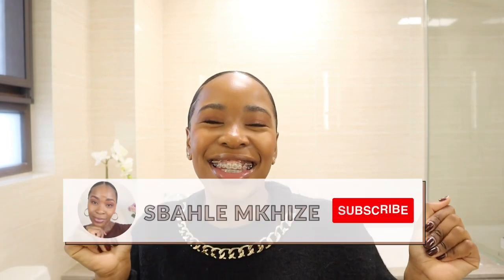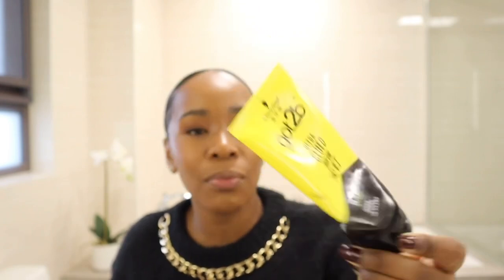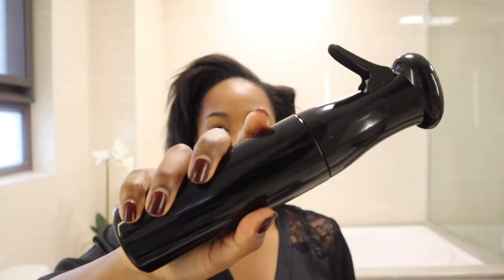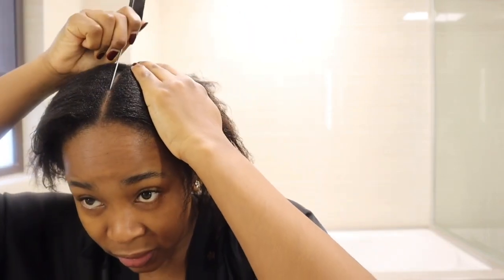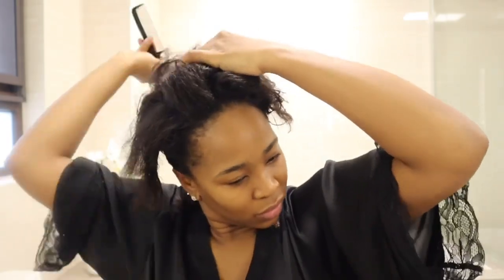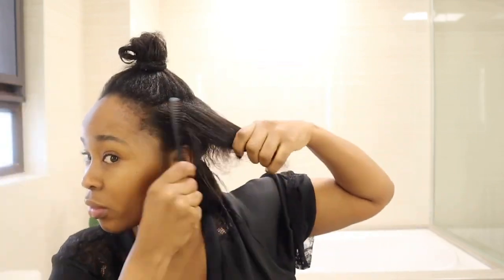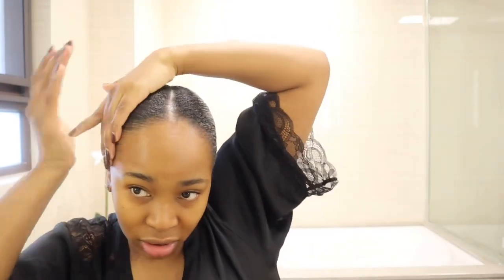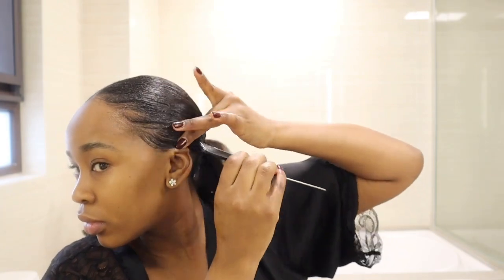How I sleek down my 4B/C hair |*Beginner friendly*|No frizz| hairtutorial| Sbahle Mkhize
Hey Regular Dzegulars ❤️

This week I’m doing my first hairtutorial and I’m sharing how I sleek down my 4B/C hair into a low bun. I used my Got2B Ultra Glued gel and a few combs and brushes.